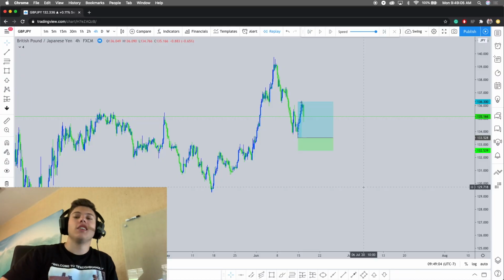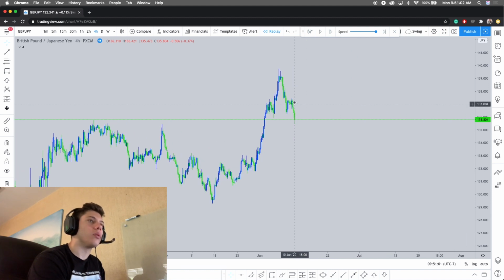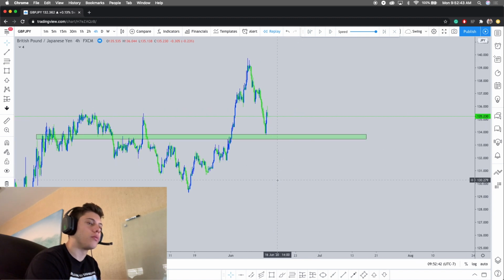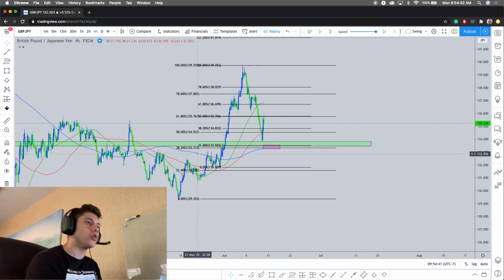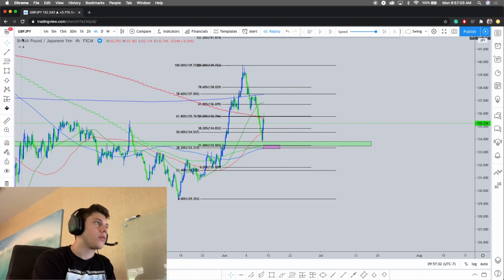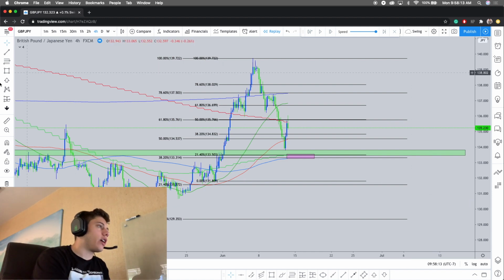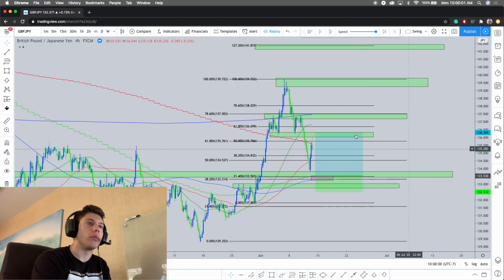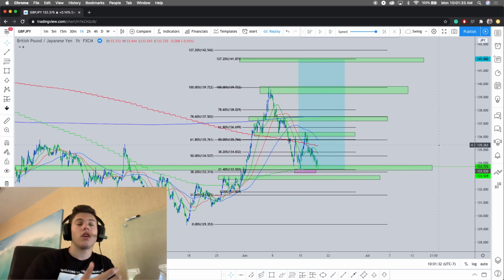GBP/JPY Trade Breakdown (HOW TO GET SNIPER ENTRIES!)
Hey guys I hope you all enjoy this trade recap of a trade I took two weeks ago on GJ! This was a solid swing trade that captured 270 pips over a few days.